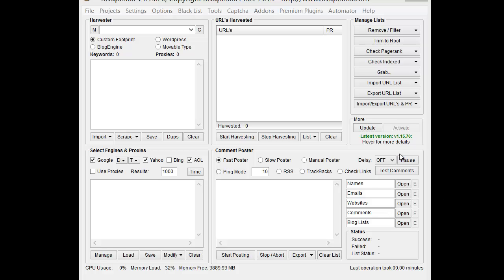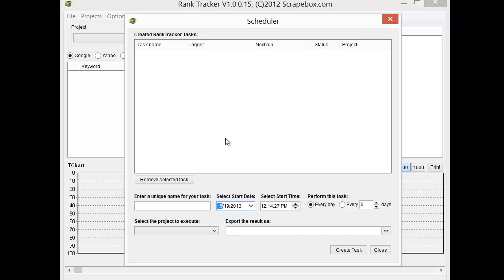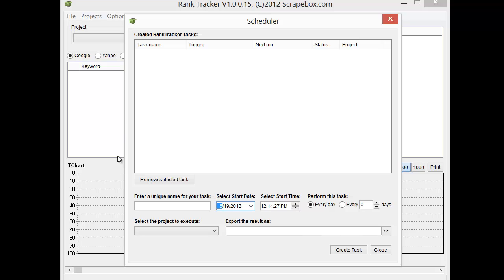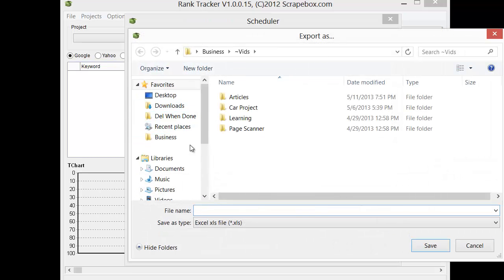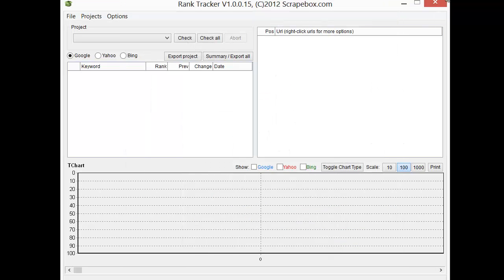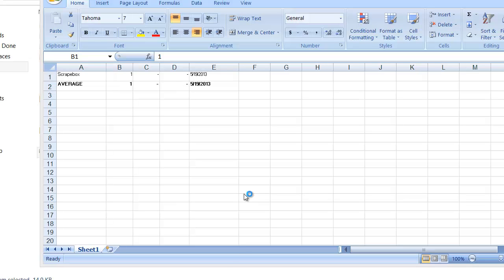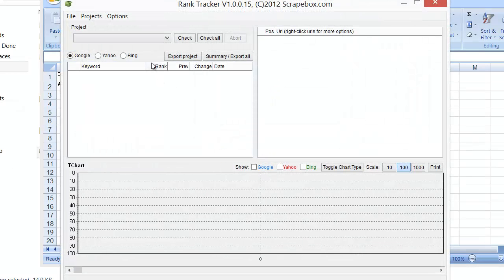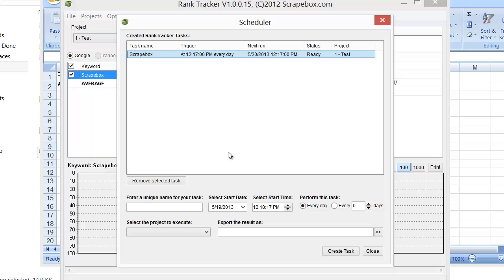Rank Tracker Scheduler - Schedule the Scrapebox Rank Tracker to Run while you sleep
The rank tracker scheduler allows you to schedule rank tracking tasks.  So you can run the rank tracker every day while you sleep and let it check your ranks.

Scrapebox does not need to be open, nor does the rank tracker.  You can run any given project either every day or every so many days.

This is great for checking your rank every day and tracking it over time, all data is stored in rank tracker like always or you can have it set to export the data each day into a file.